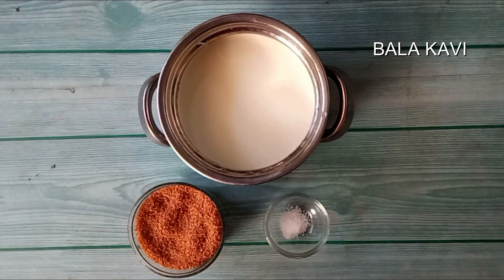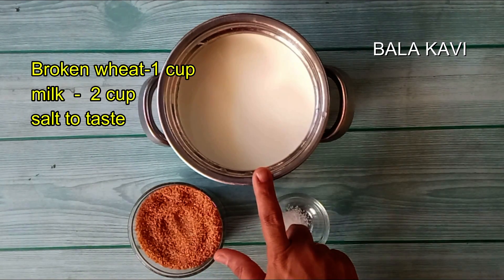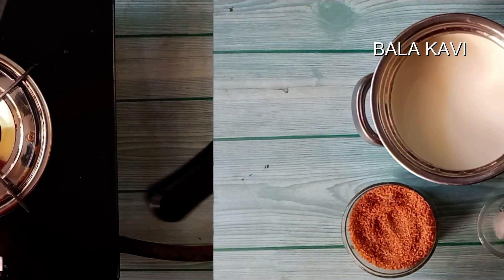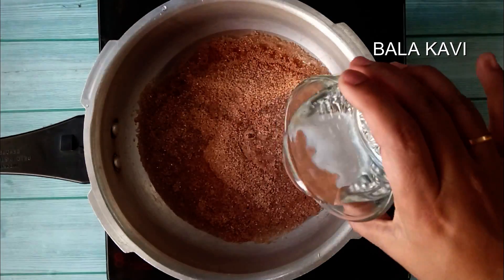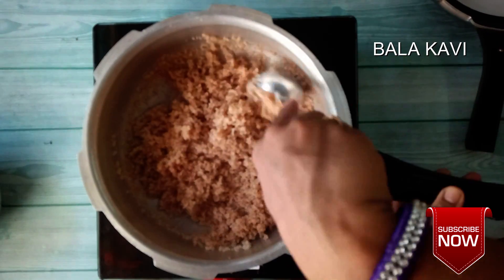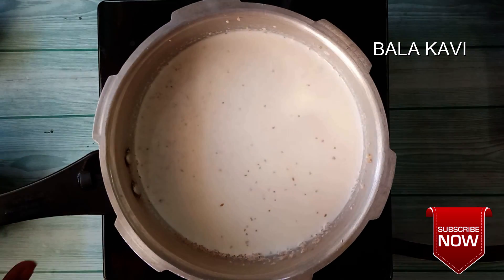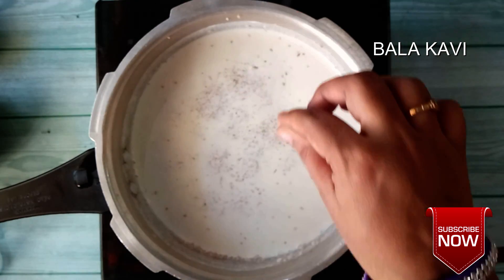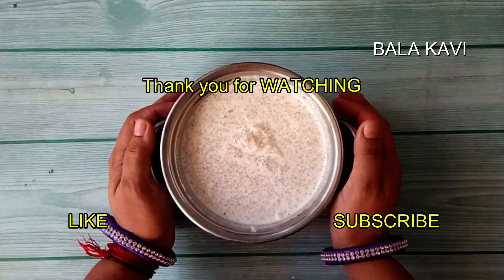GODHUMAI KANJI|Samba godhumai kanji| சம்பா கோதுமை கஞ்சி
GODHUMAI KANJI
Wheat porridge for babies
Broken Wheat Porridge
கோதுமை குறுனை கஞ்சி

Best Stone Cookware
Best Brass kadai-
Best Stainless Steel Kadai
Best Stainless Steel Frypan
Best Mixer Grinder
Best Table Top Wet Grinder
Traditional Bronze cookware
Best Pressure Cooker, 5 Litres